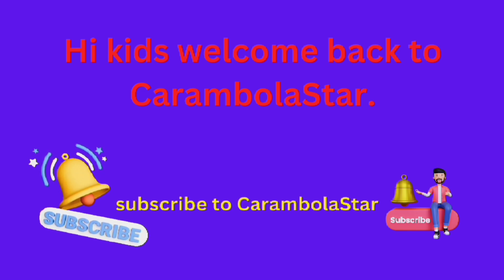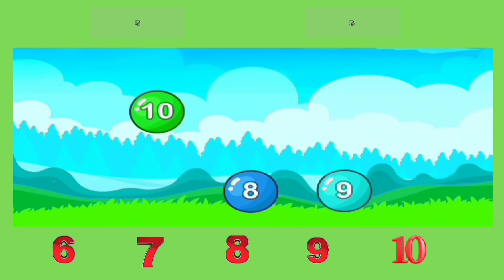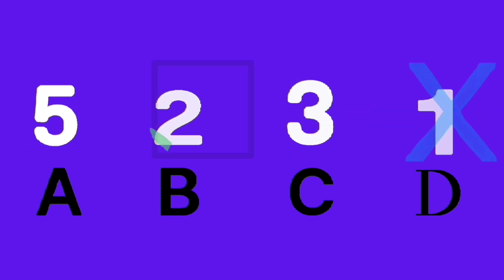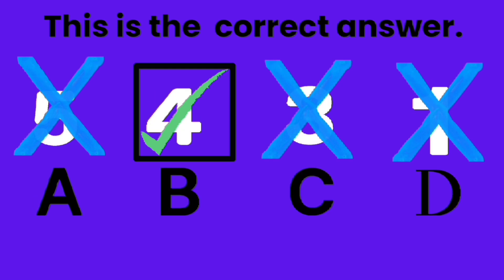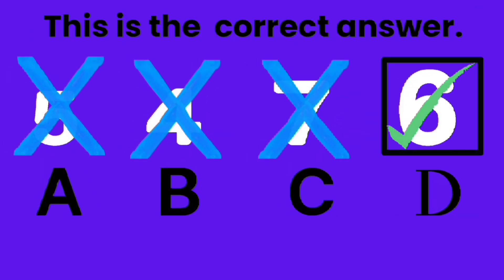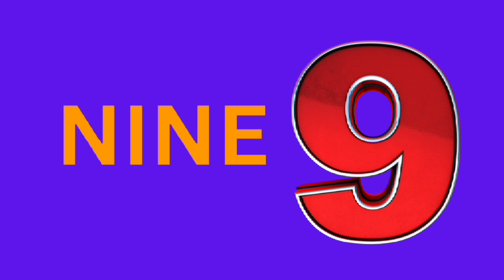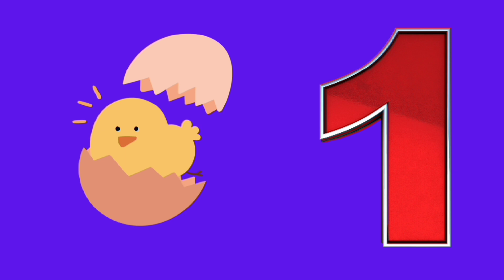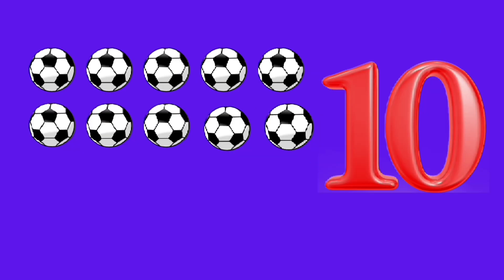Numbers | Learning numbers | Learn Numbers from 1 to 10 | Numbers Names For kids